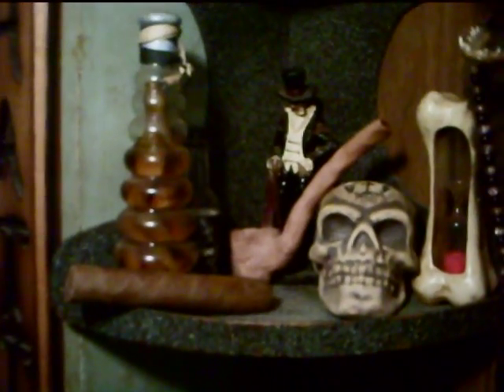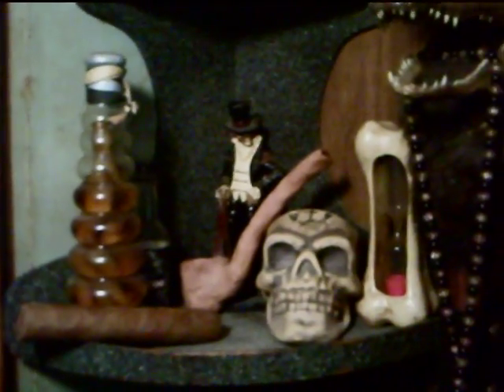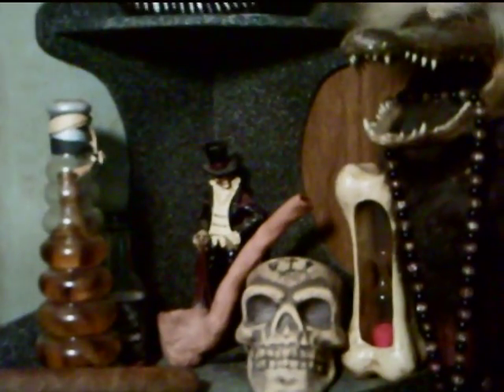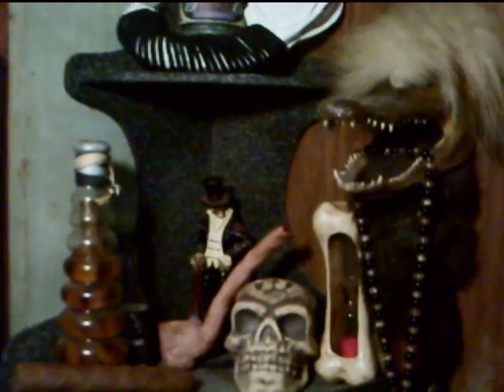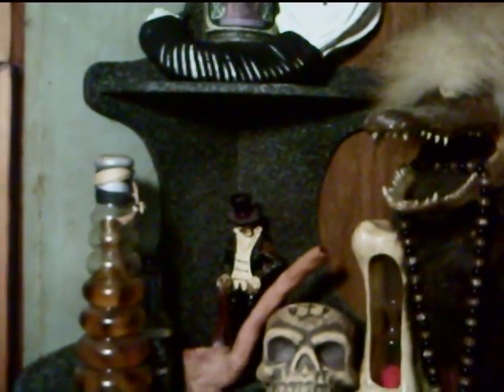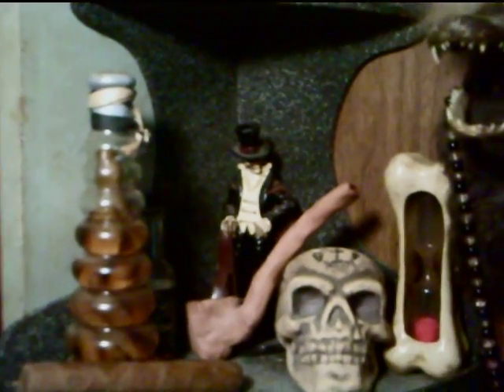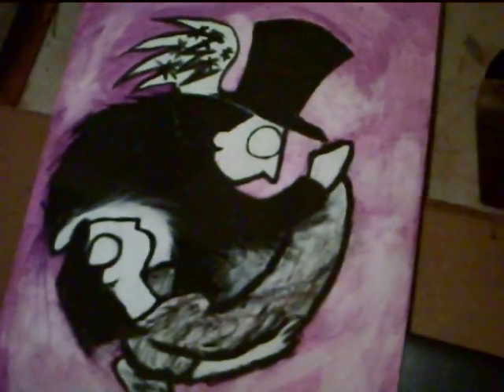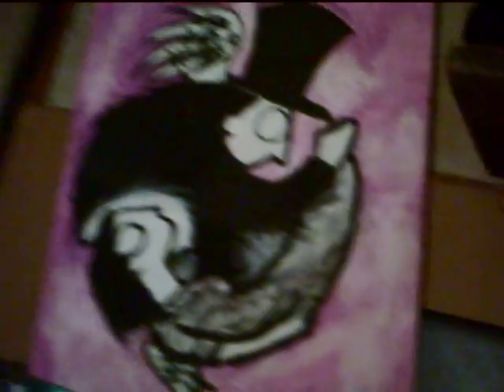Voodoo altars + randomness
my voodoo altars... due to a move and some renovation I have yet to set up my full working altar... Baron, Legba, and Damballa were my first priority's...

this is the 3rd attempt to upload this, the first two had some formatting issues, then in the process of redoing it Baron thought it was hilarious to drain my battery twice... if the audio is low i apologise, my flipcam has a kinda wimpy mic